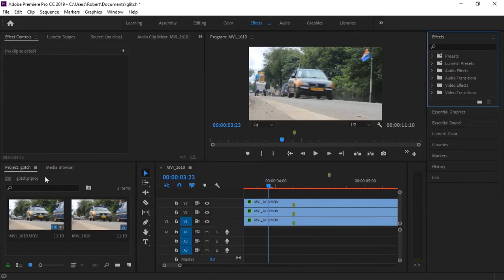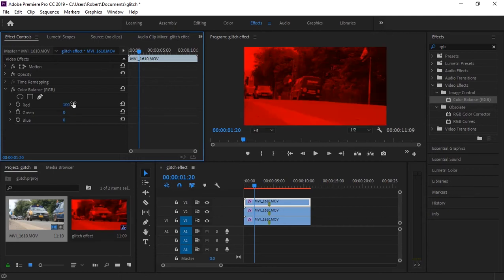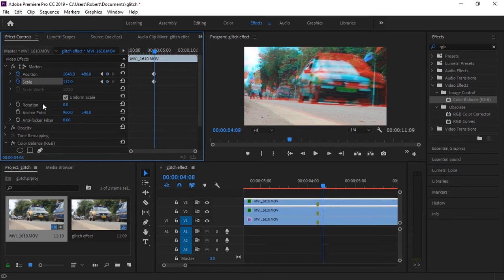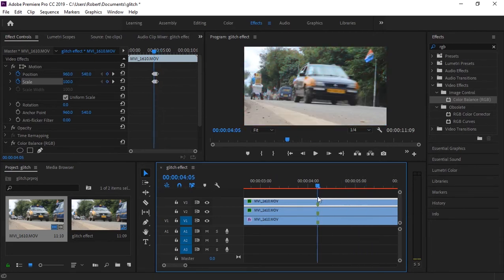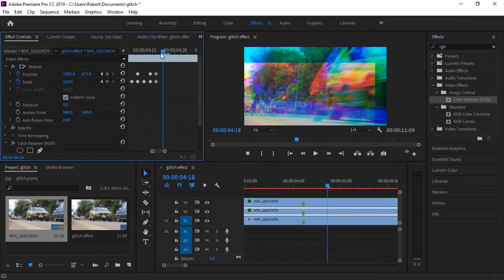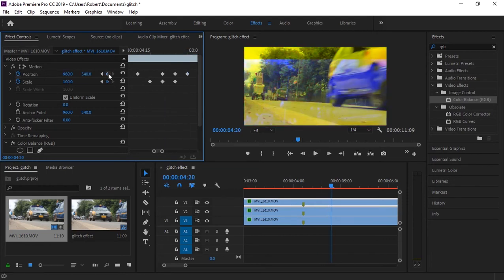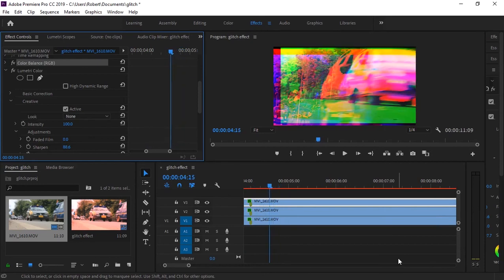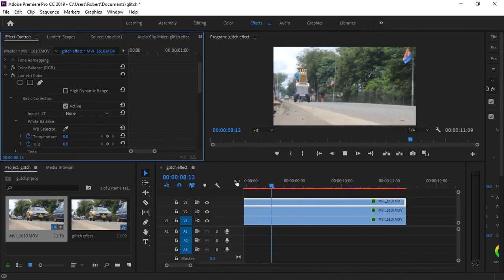How to create GLITCH DISTORTION EFFECT in Adobe Premiere Pro CC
Today, we will take a look at using the Adobe Premiere Pro CC to create this sort of glitch distortion effect. Its really cool  and super easy to practice such an effect on your own